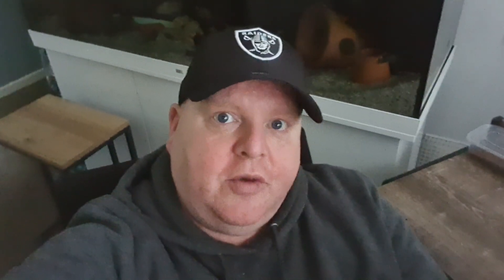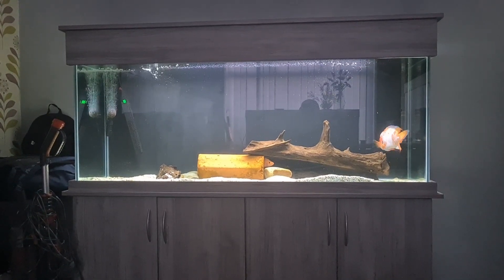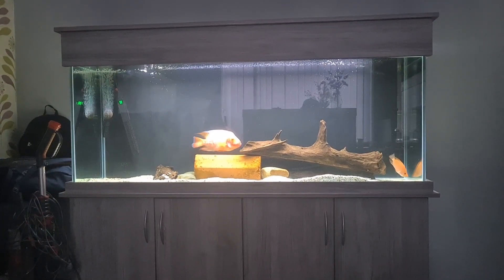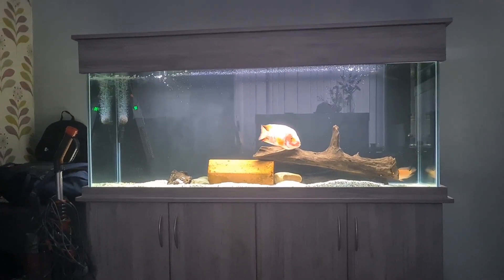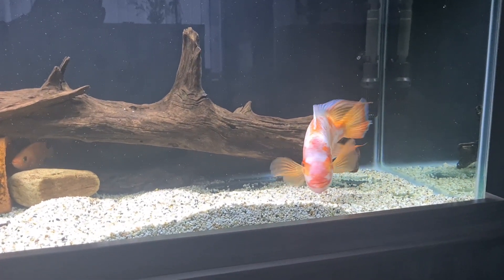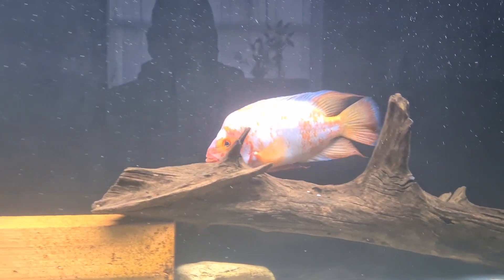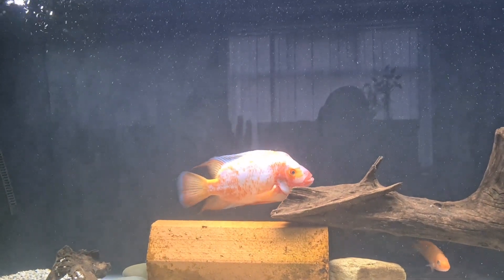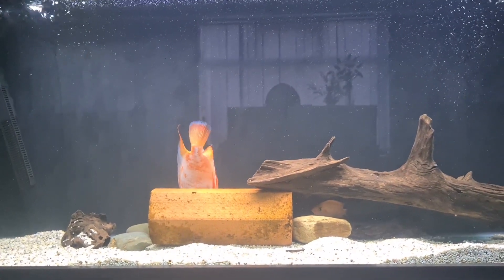RED DEVIL AND MIDAS CICHLID GET AN UPGRADE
Many of you will know that I have reduced the amount of fish tanks in my fish room and when making that decision I had to prioritise my Red Devil and Midas and ensure they had the right size tank going forward so we have given them an upgrade